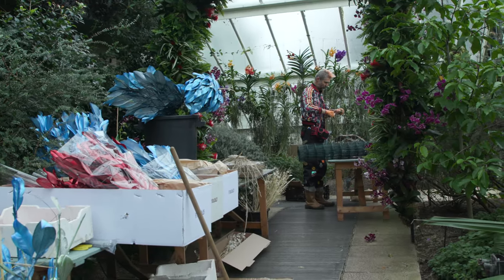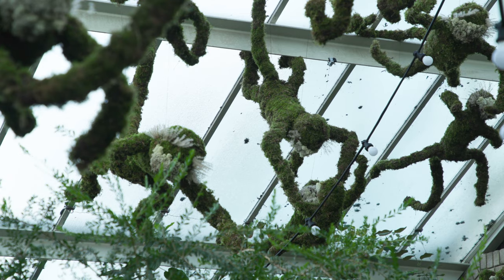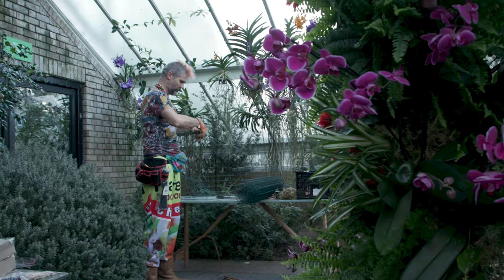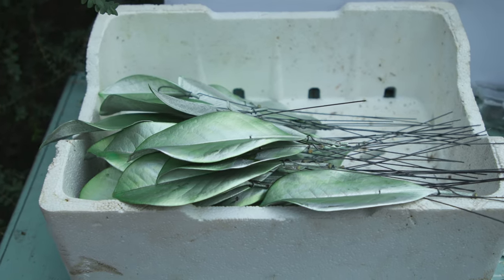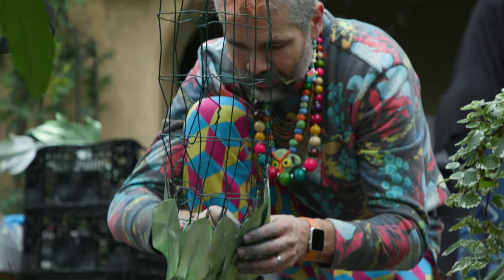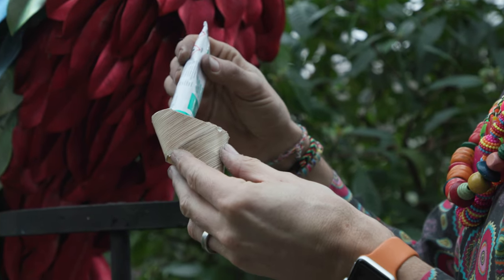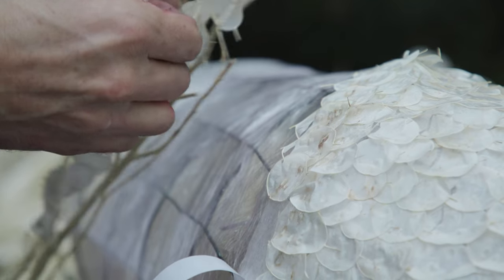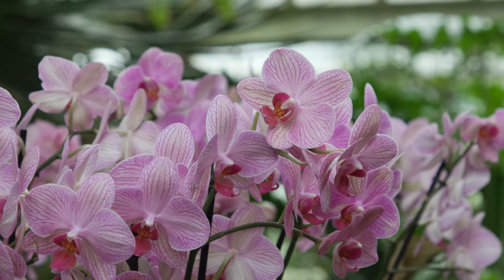Kew orchid festival: How we build our animals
Botany and zoology collide as we prepare for the orchid festival celebrating the incredible biodiversity of Costa Rica.

Join Master Florist Henck Röling as he takes us through the process of building giant birds, bats and jaguar plant sculptures for this year’s festival.